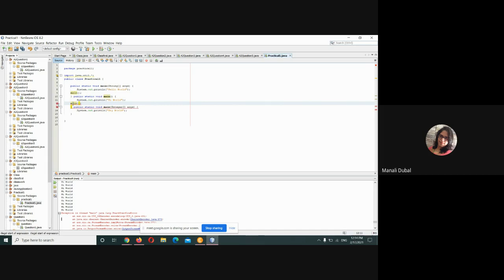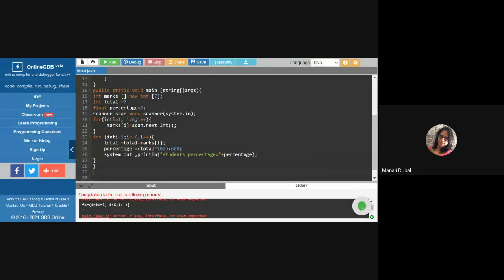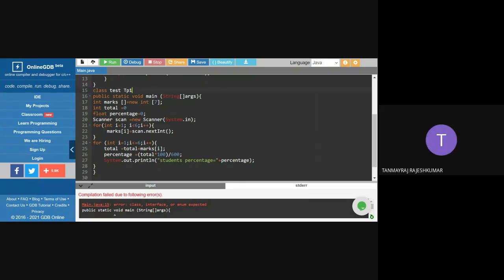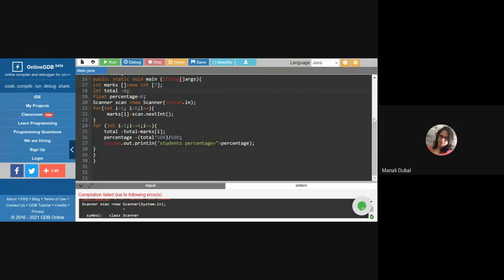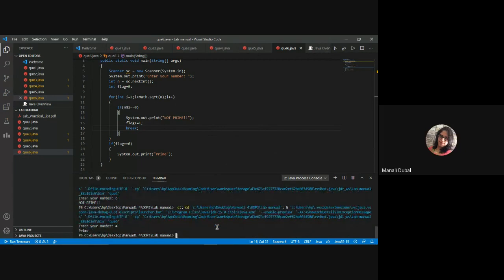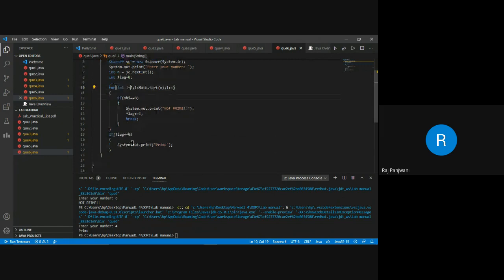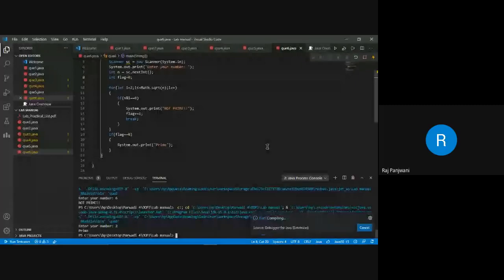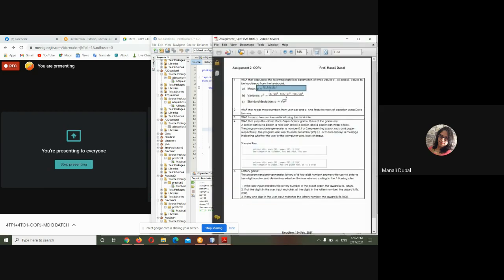4TP1+4TO1 OOPJ MD B BATCH 17 2 2021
Lab manual programs